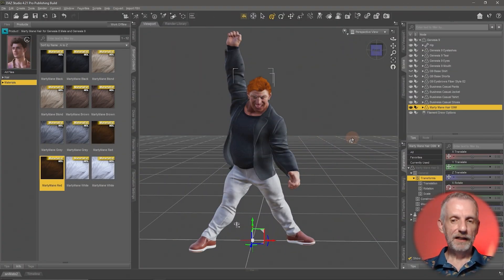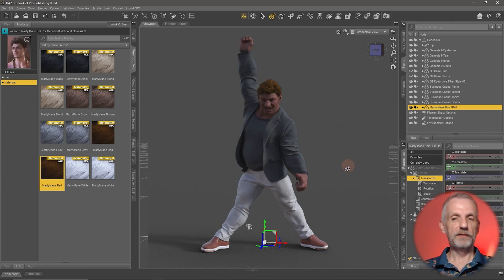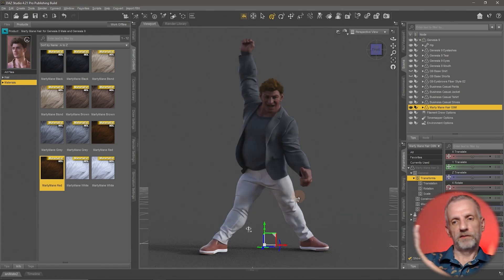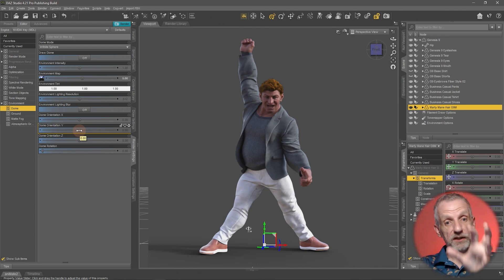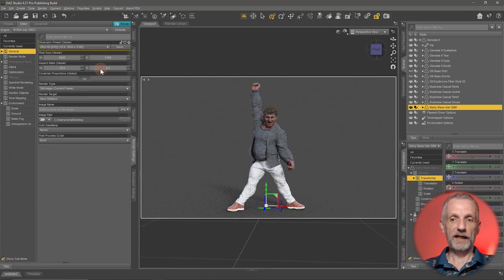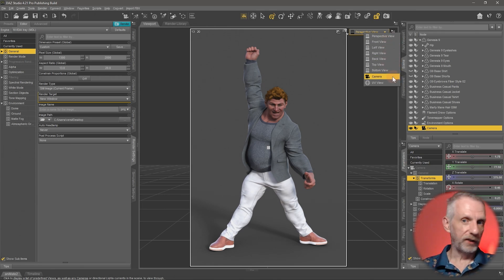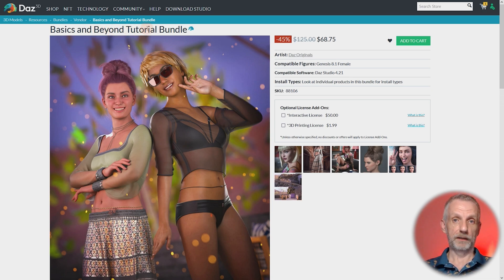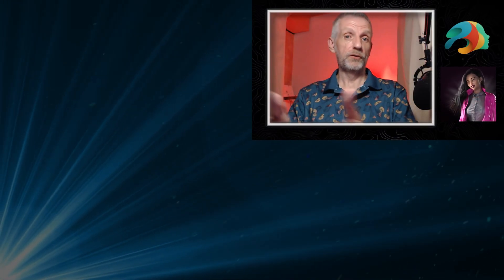Lighting and Rendering - Daz Studio Interactive Tutorial Part 8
In this quick start series, Jay guides you through your first steps with Daz Studio. Learn how to create a camera to lock in your framing, change the render dimensions and create a final render with Daz Studio.